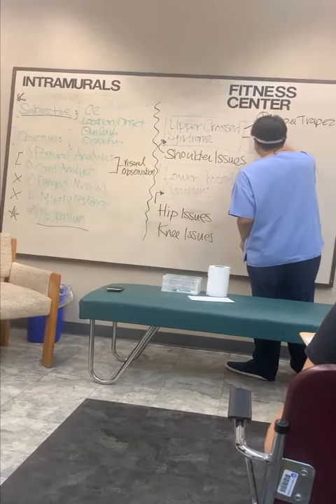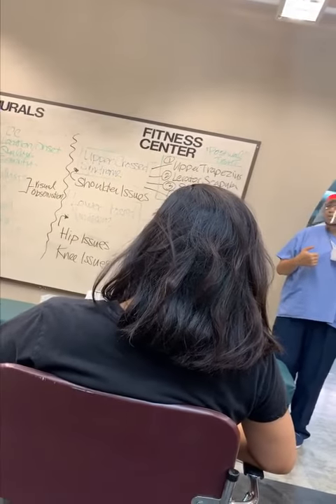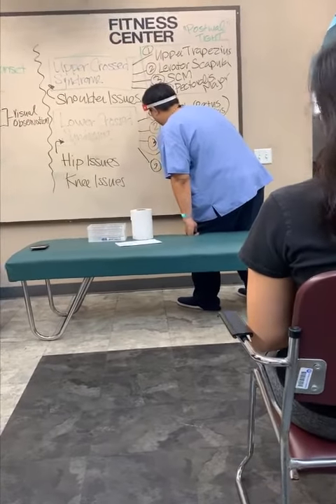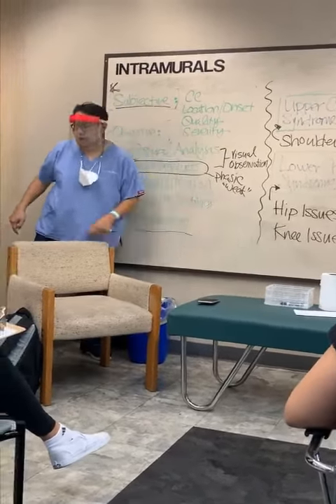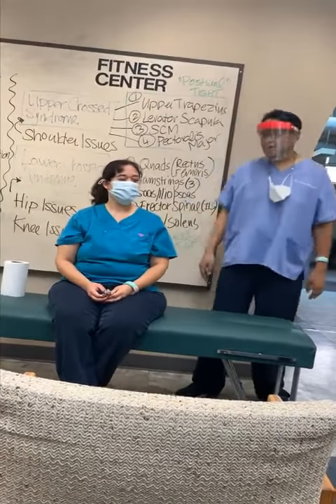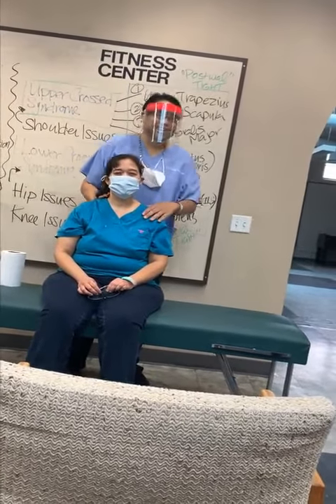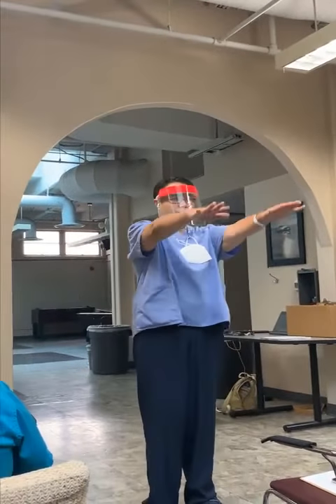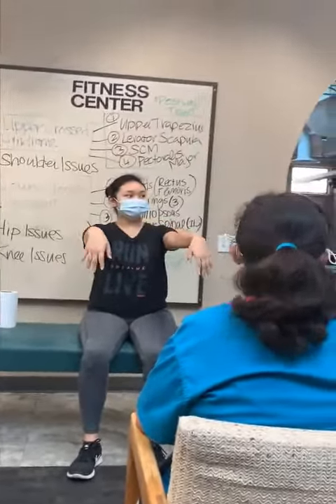SCU MT 10 20 2020